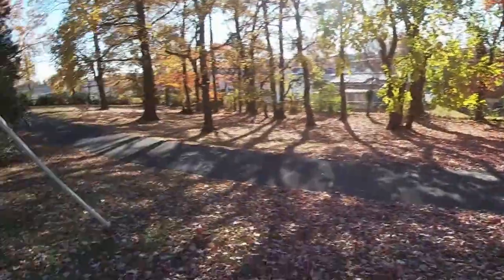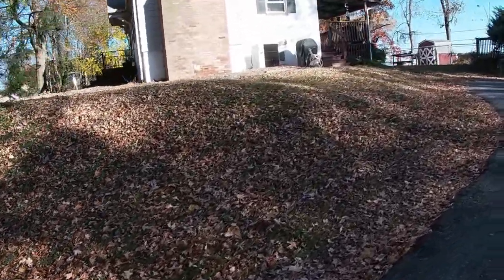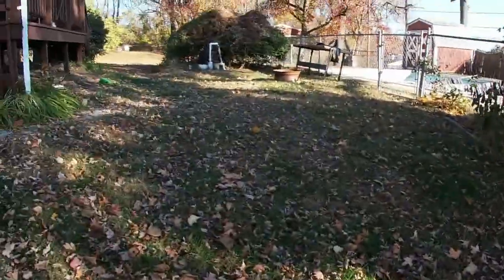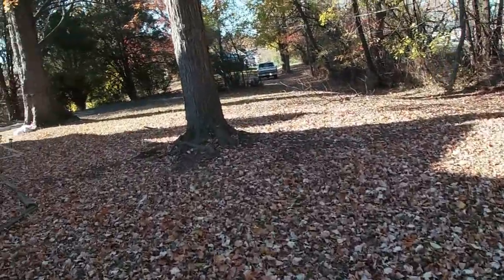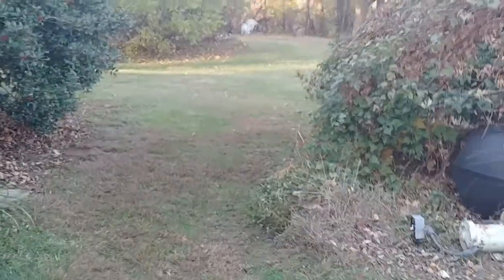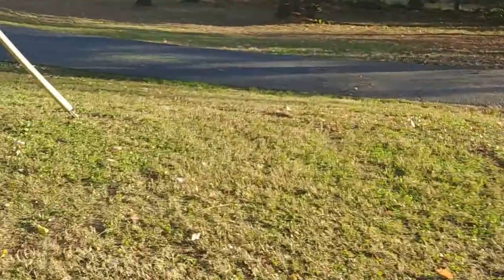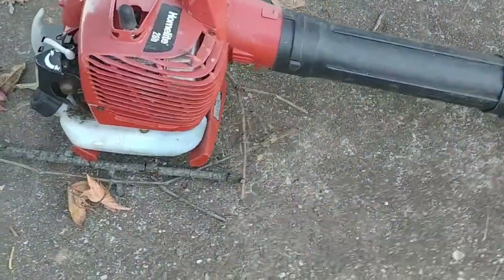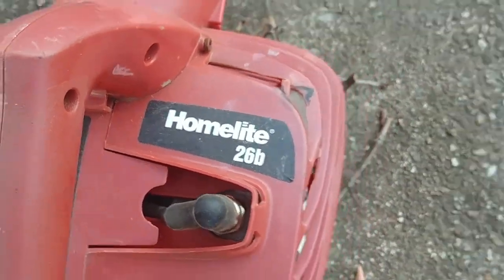Leaf Cleanup W/O Gator Blades | Surprising Results